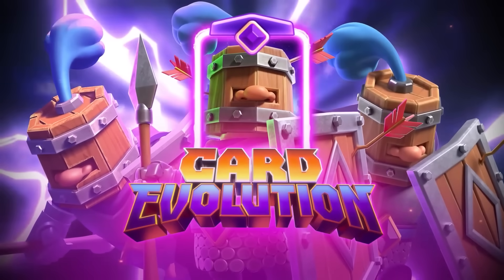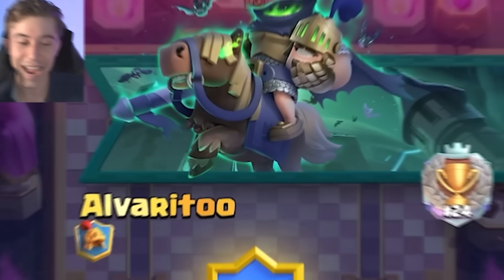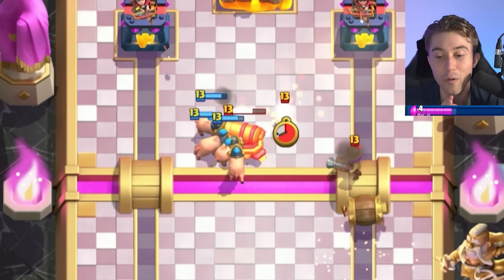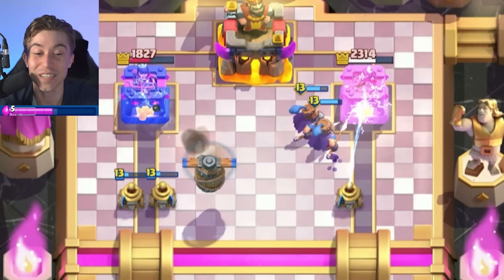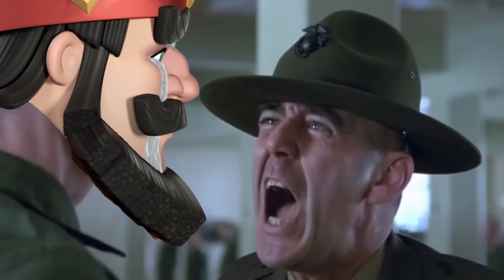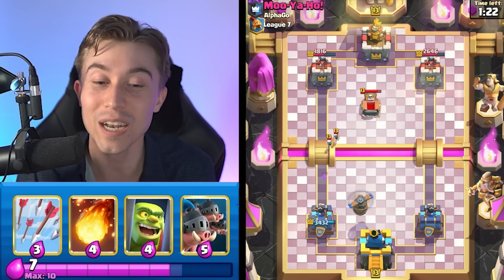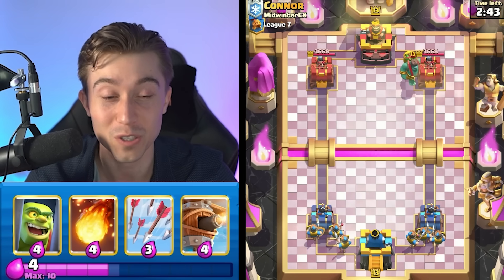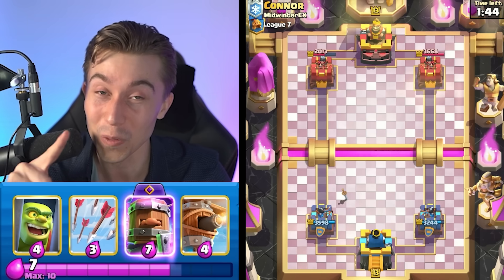BEST ROYAL RECRUITS EVOLUTION DECK in CLASH ROYALE! 🏆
Best Royal Recruits Evolution Deck | SirTagCR - Clash Royale

Royal recruits are rushing through with a new clash royale evolution, allowing them to charge and take charge of every game! This clash royale royal recruits evolution deck is the best royal recruits evolution deck in the game. By using royal recruits clash royale as early as possible, this clash royale royal recruits deck gets to the evolved royal recruits deck feature within just one card cycle. Gaining significant stats buffs from the clash royale evolution, supported by the flying machine, zappies, and royal recruits royal hogs, the clash royale evolved royal recruits quickly obliterate any defenses. This clash royale best deck is the fireball bait deck that I'd recommend to all royal recruits royal hogs players. This best clash royale deck is my main deck in clash royale and if I had to choose only one deck to play in the game, this evolved royal recruits best deck in clash royale would be it.